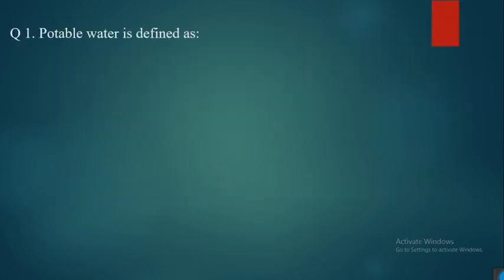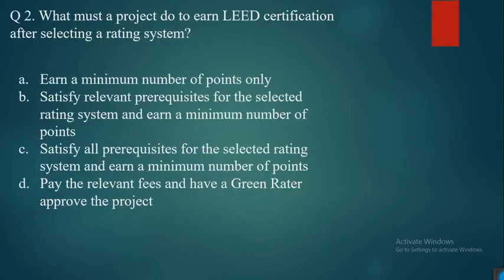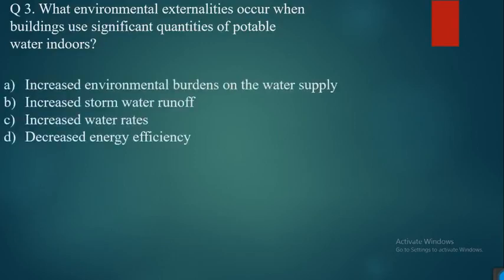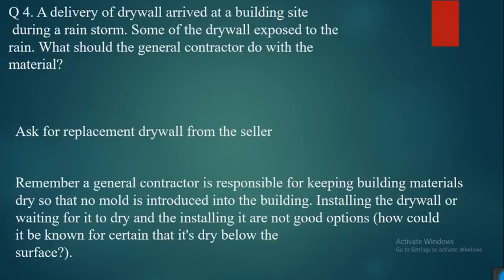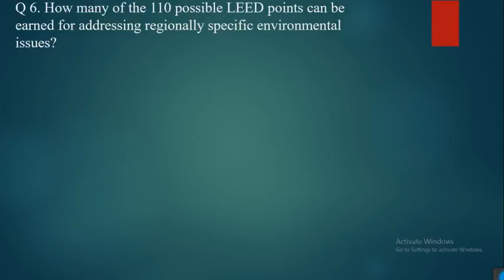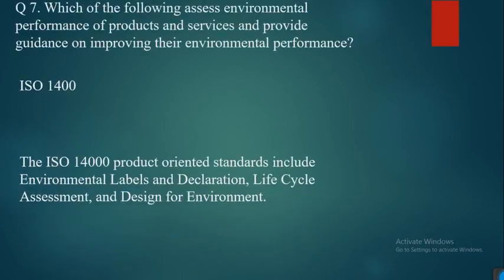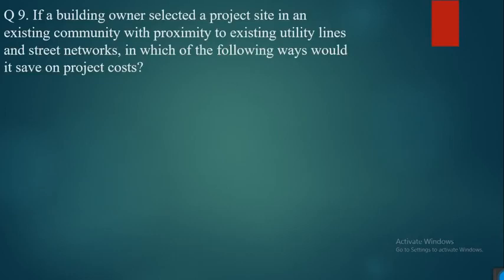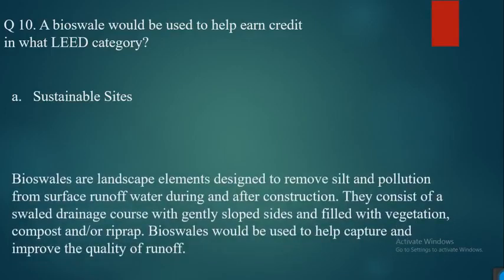LEED Sample Exam #3